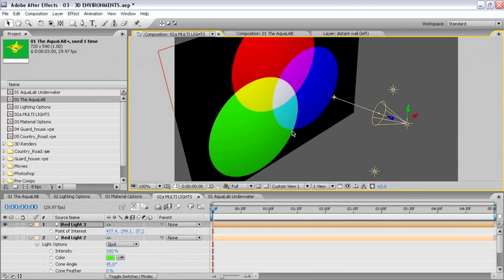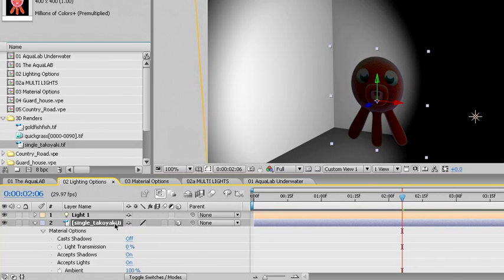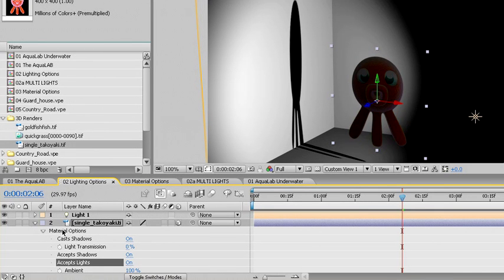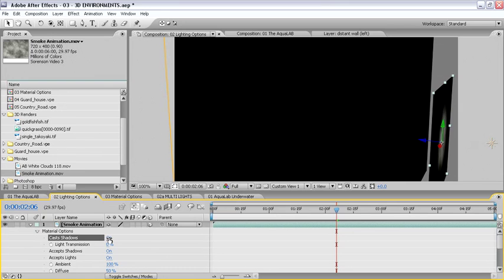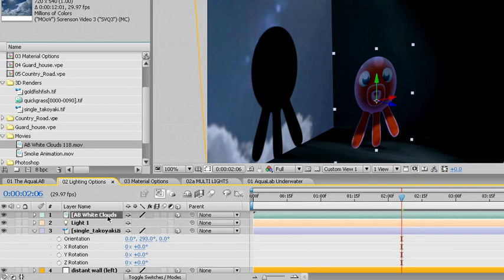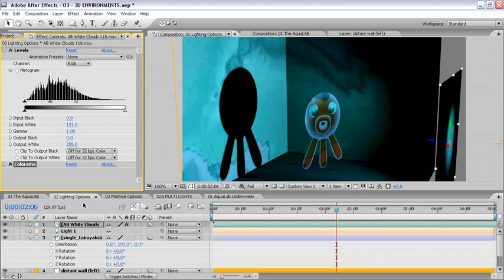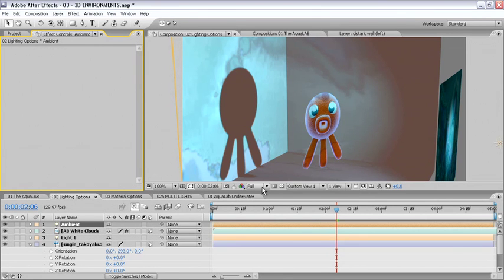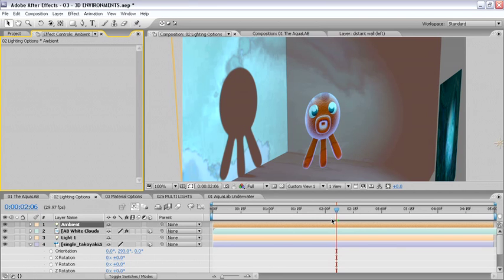03 After Effect Advance Tutorial CS3 Adobe (6/8)